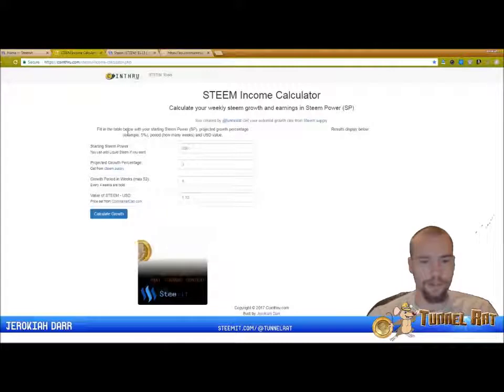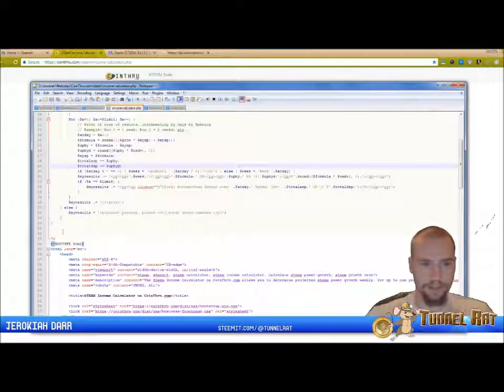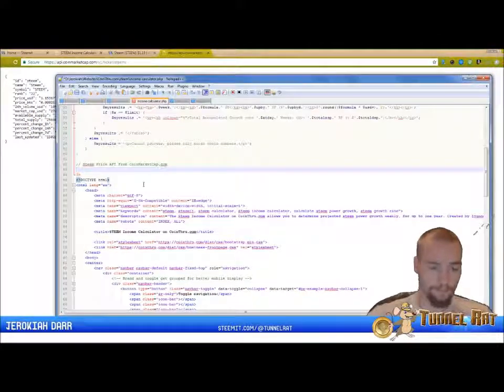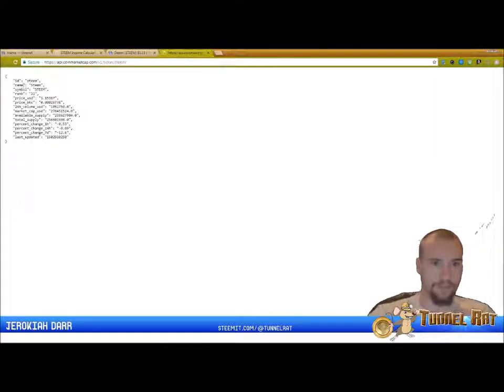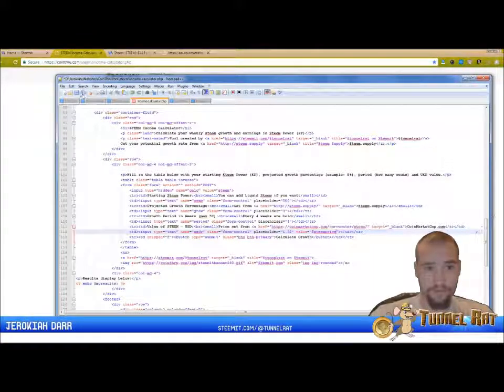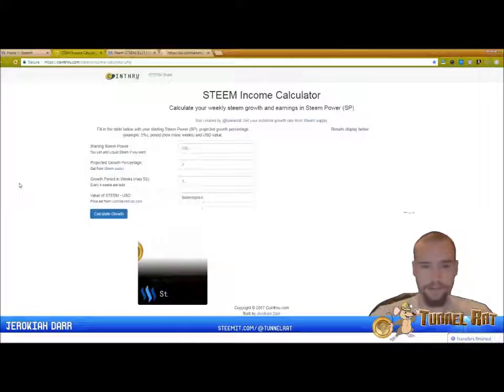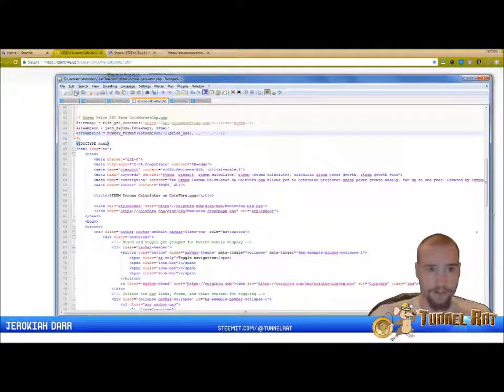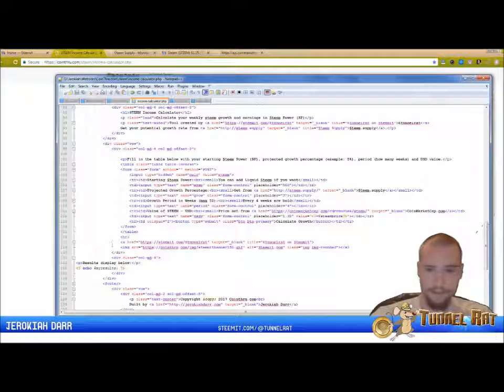How To Convert JSON API Request PHP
PHP Video Tutorial: Converting JSON API To PHP

Learn how to convert JSON data into a PHP array and assign a value to a string.